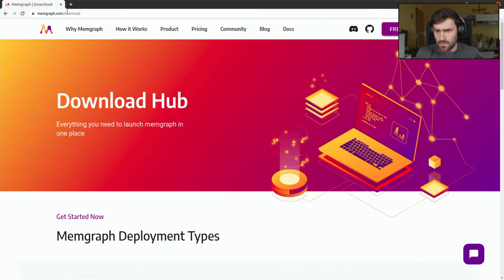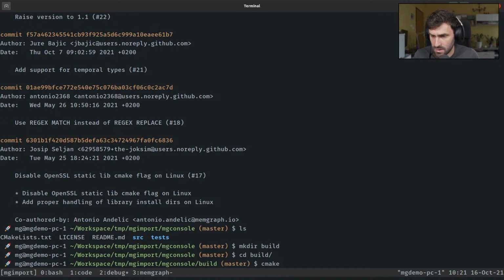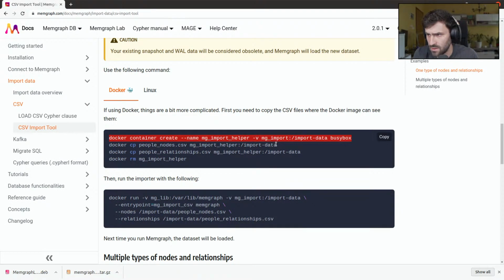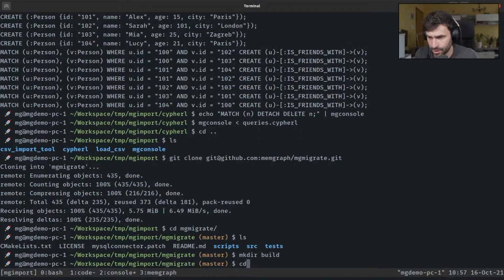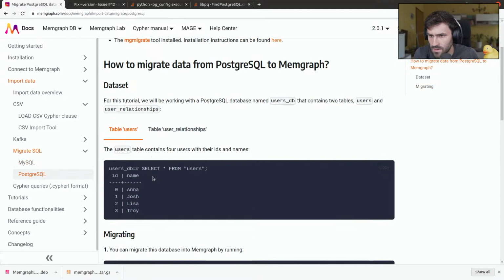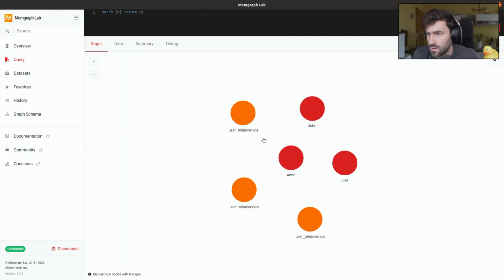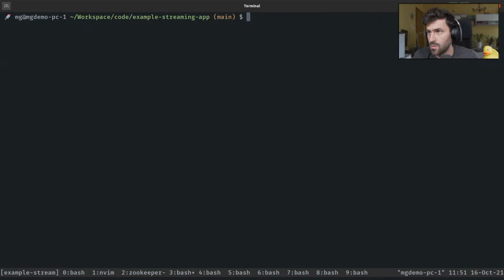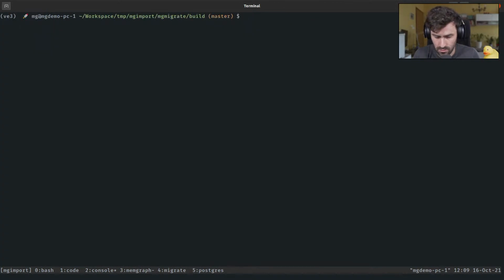How to import data?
Learn how to import data into Memgraph using all available options and tools.